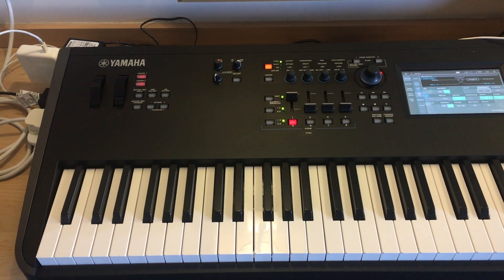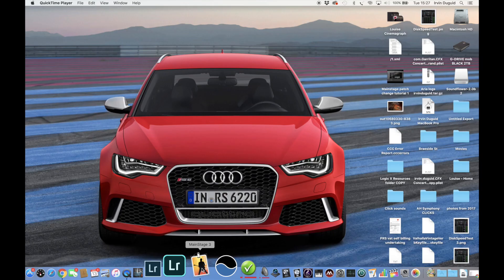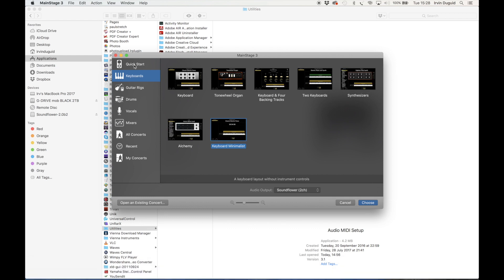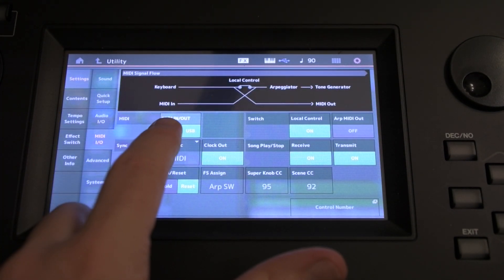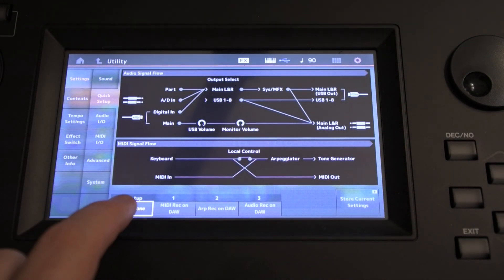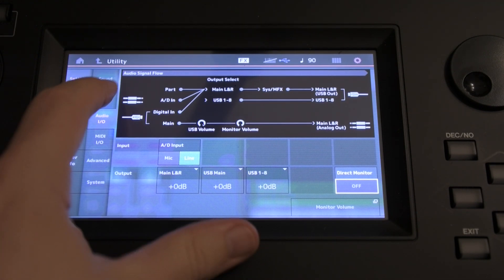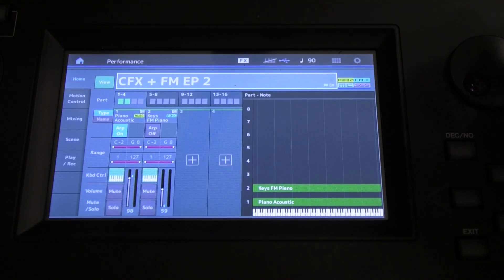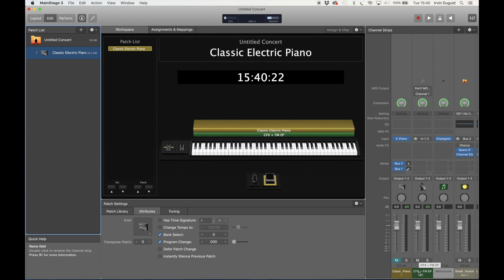Yamaha MODX and Mainstage, set-up & program changes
This video is a step-by-step tutorial to set up Yamaha's MODX keyboard with Apple's Mainstage software
(should also work with Montage)
Learn which settings to use on both the MODX and Mainstage.
Also details of how to send patch/performance/program change details from Mainstage to the MODX.

A lot of the info came from this link:
but I was still getting lots of phasing, so the key is switching off the Direct Monitor at
Utility
Settings
Audio I/O
Direct Monitor.

Sorry for the audio quality, I made this video in a hotel room, could've done better at home and with more time!